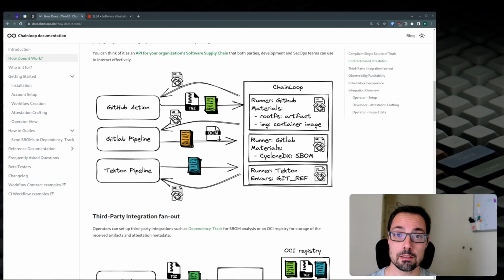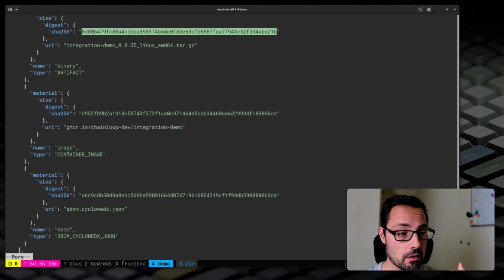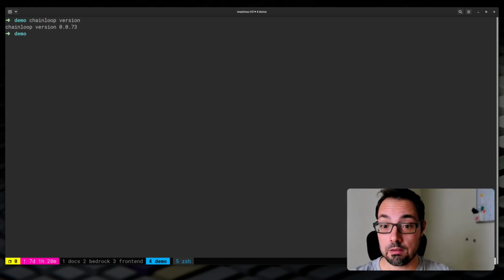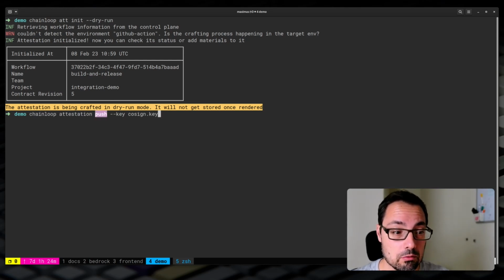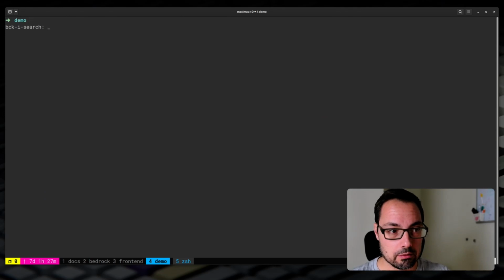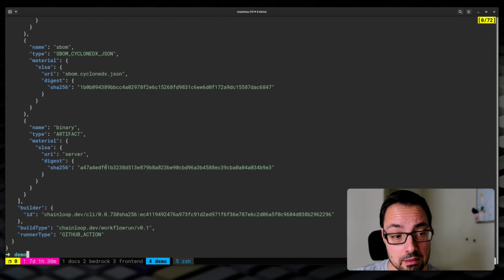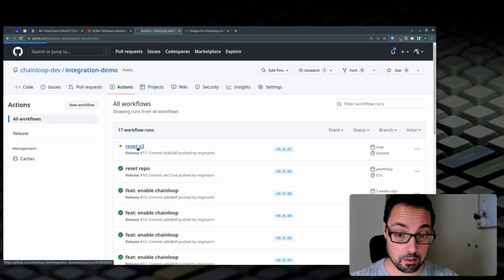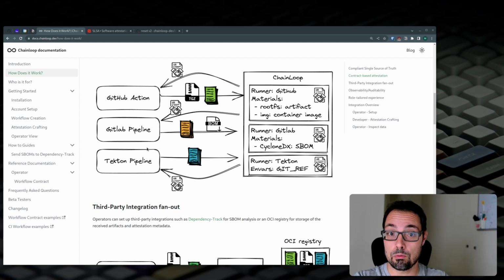Chainloop Software Supply Chain Attestation Deep Dive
Learn how Chainloop can help you define and craft a Software Supply Chain Attestation that uses the latest de-facto standards such as SLSA, In-toto, DSSE or the Sigstore Suite.

Learn to troubleshoot an attestation locally and how to fully integrate it in your CI pipeline.

00:01 Attestation Introduction
05:20 Local Environment Demo
15:12 GitHub Action Demo
19:10 Final Thoughts